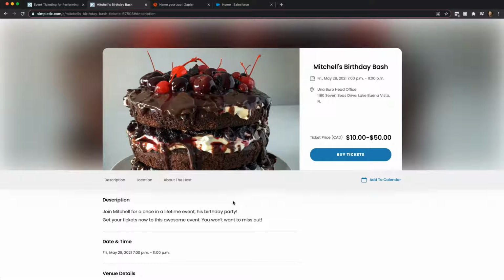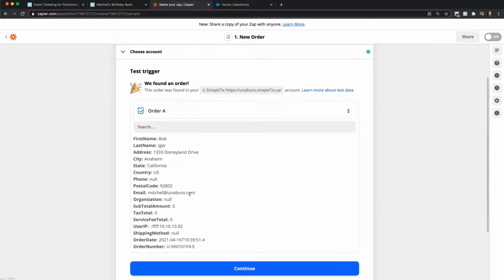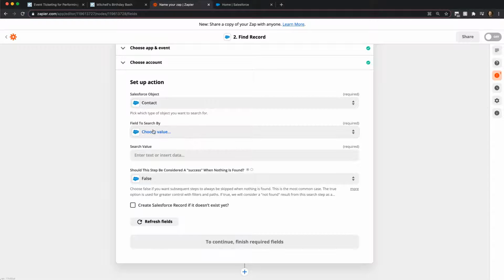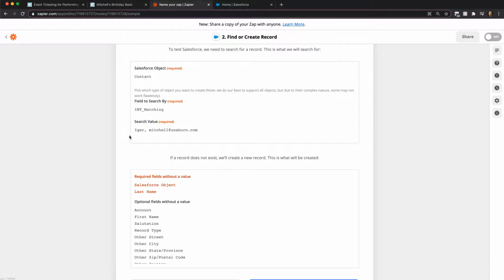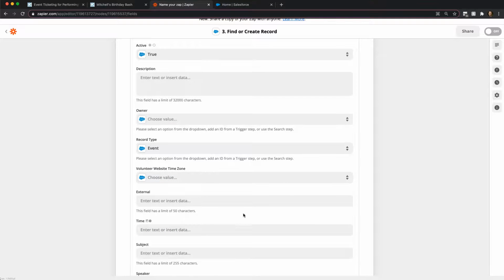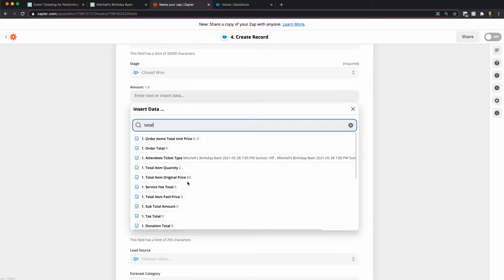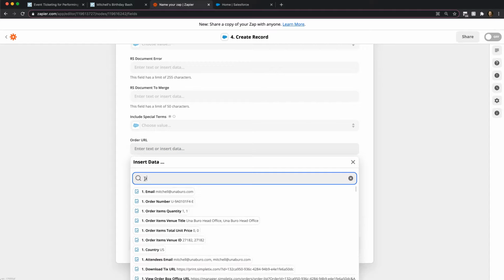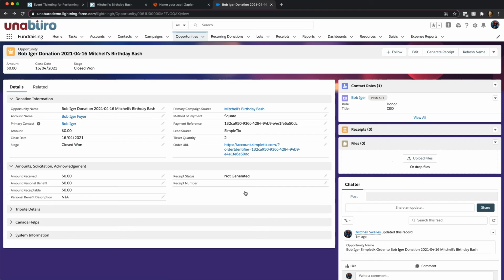How To Integrate SimpleTix with Salesforce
In this video, Mitchell walks us through how to integrate SimpleTix with your Salesforce. This integration sends new ticket orders straight to Salesforce as an opportunity.